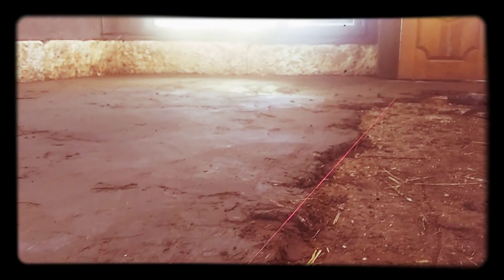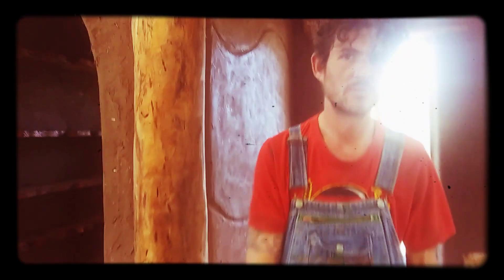Cob Floor Part 7- Cob Barndominium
I said I wouldn't, but I couldn't help putting out another video.